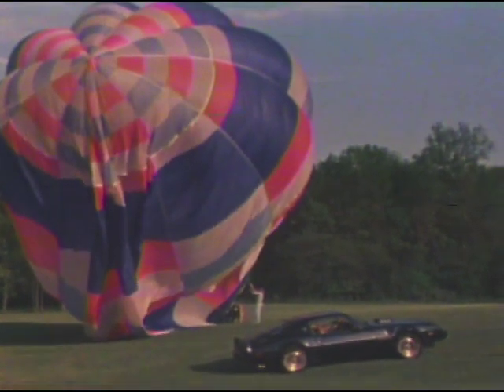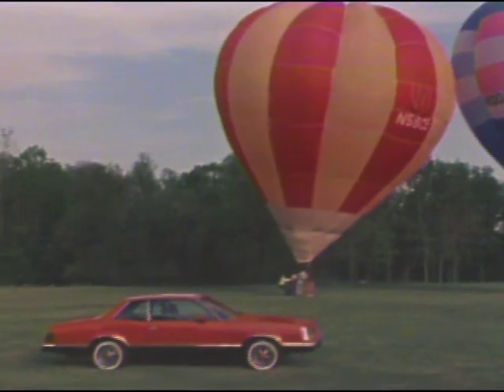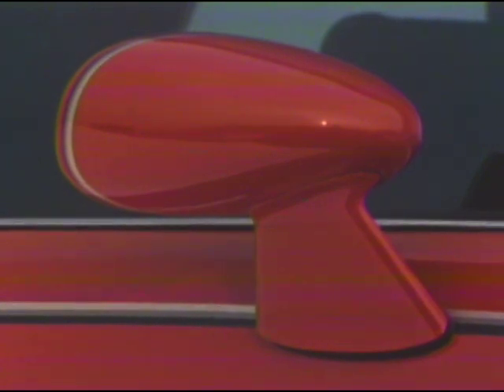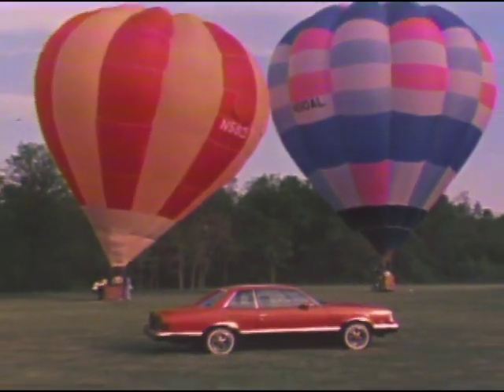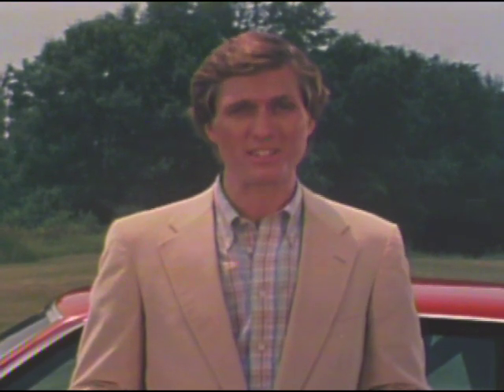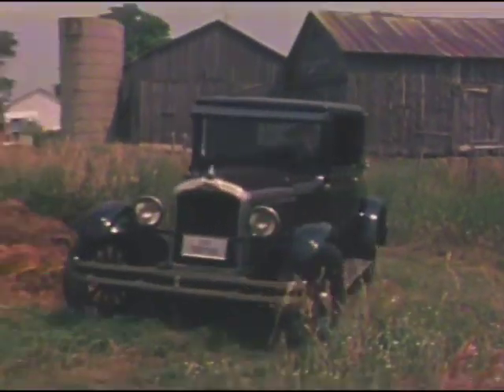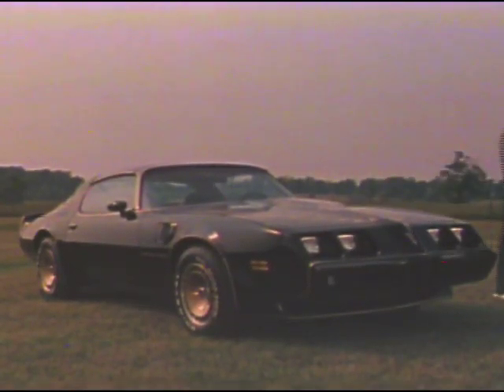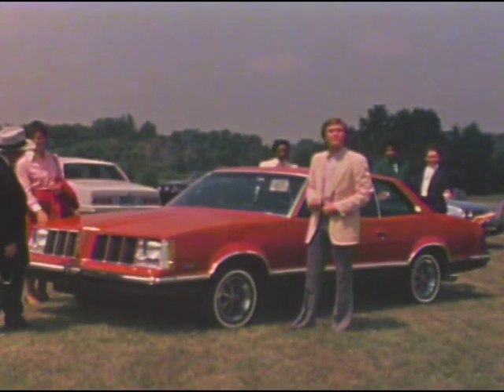The 1980 Pontiac Grand Am - Dealer Film (GM125)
Available with Rallye IV wheels, sport mirrors, blacked out trim and RTS, the Grand Am was touted as a "big brother" to the Firebird. 1980 the last year for the RWD Grand Am (A-body).

Digitized from laserdisc GM125A; audio has been enhanced.